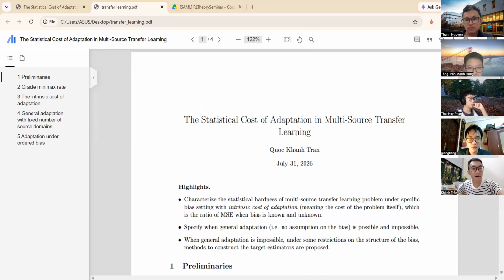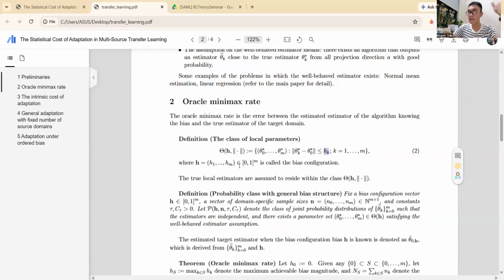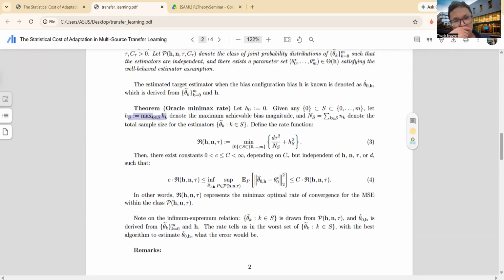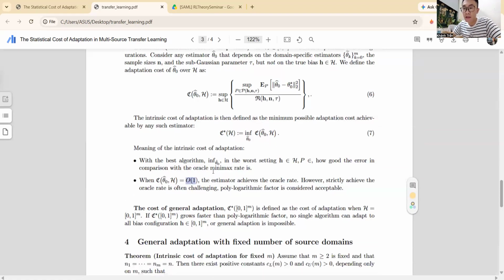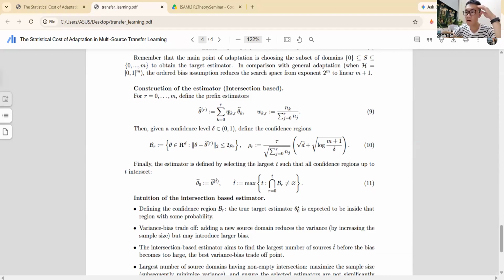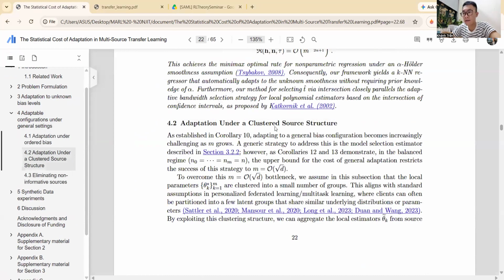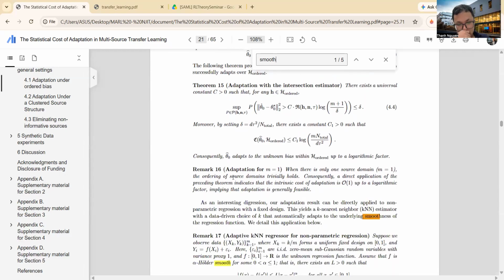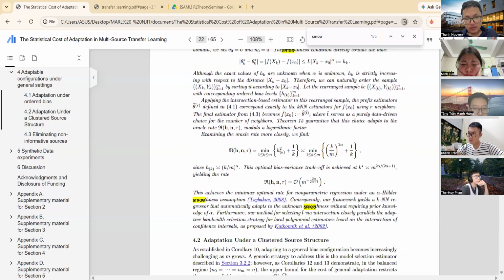[NJIT RL Theory Seminar] Week 10: Cost of Multi-Source Transfer Learning -- Khanh Tran